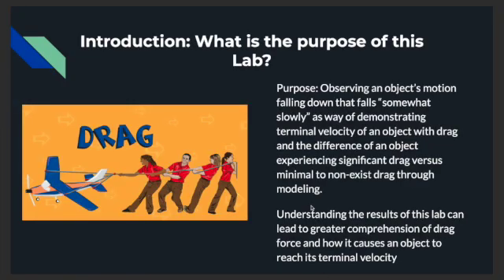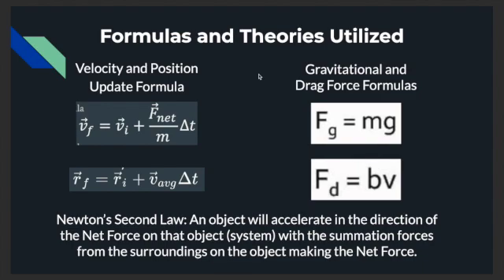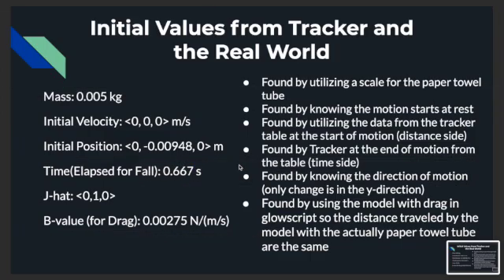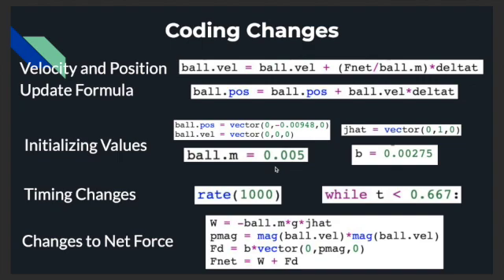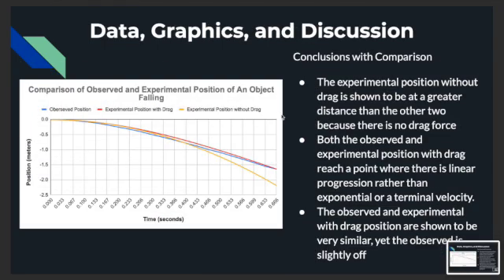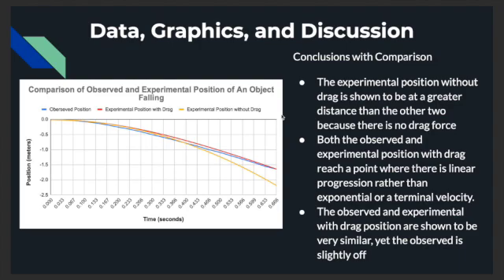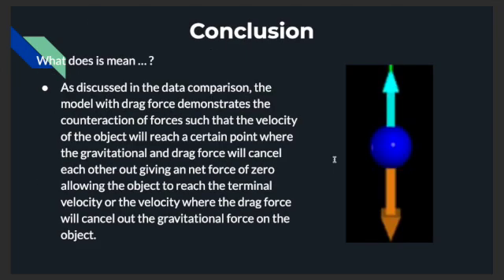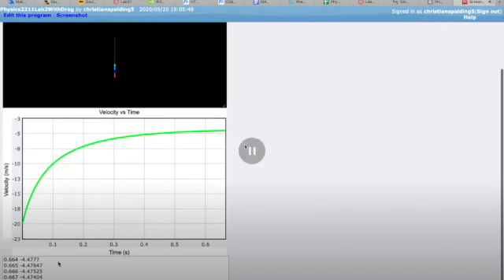PYSC2211 Lab 2 Video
This video is about PYSC2211 Lab 2 Video